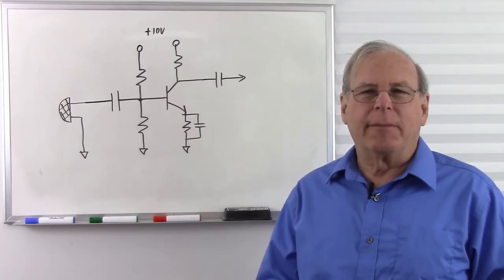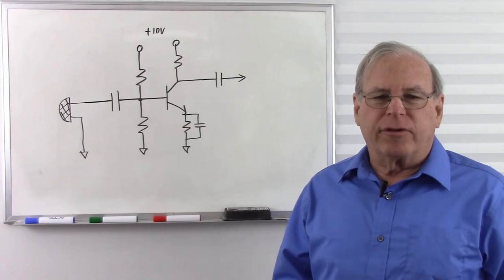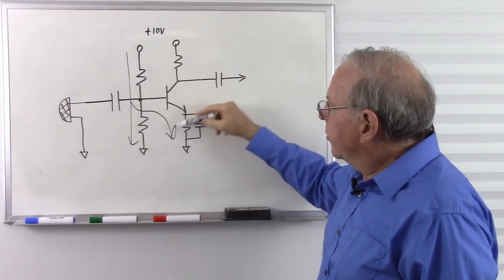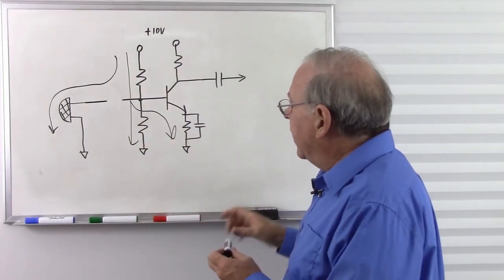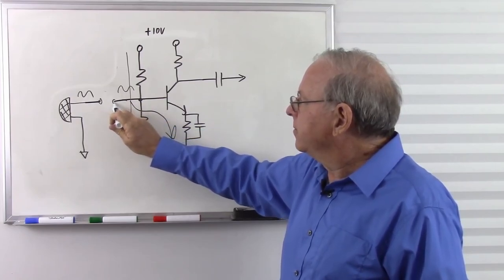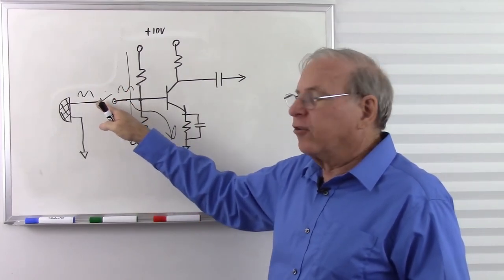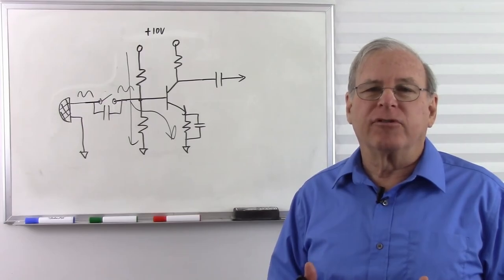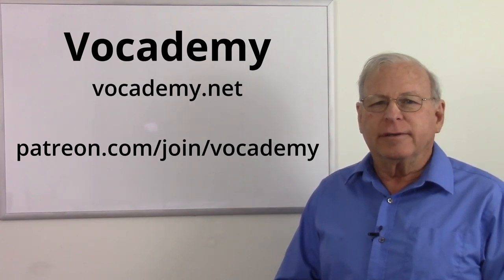Small Signal Amplifiers Response to Questions and Comments